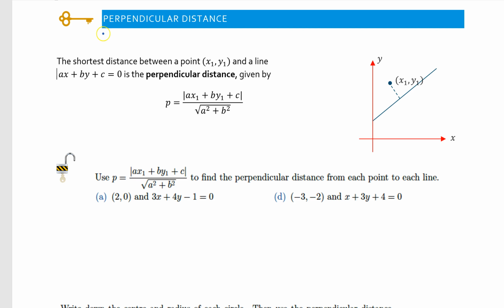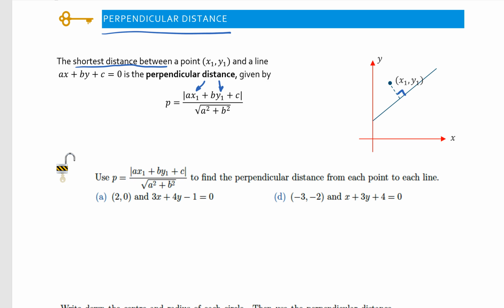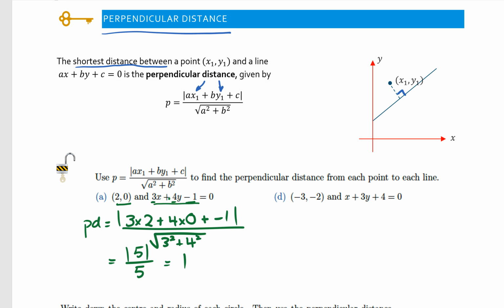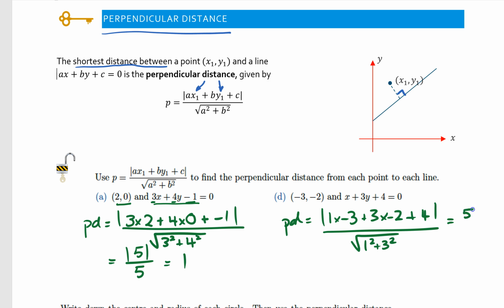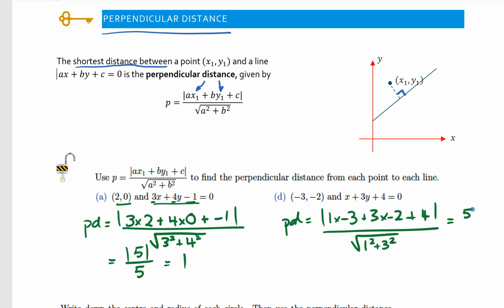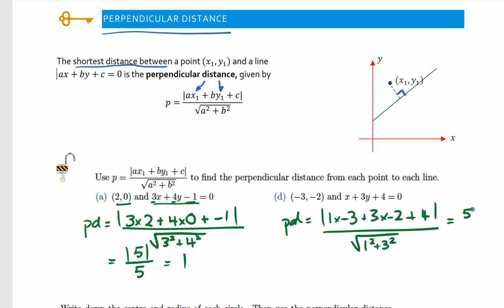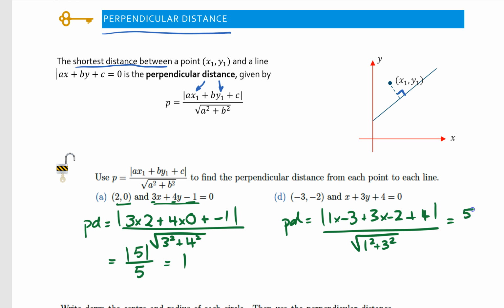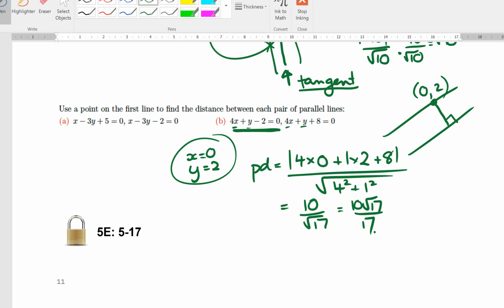Perpendicular distance formula